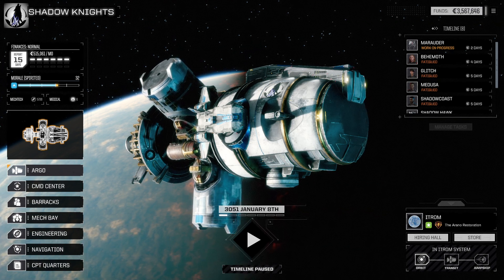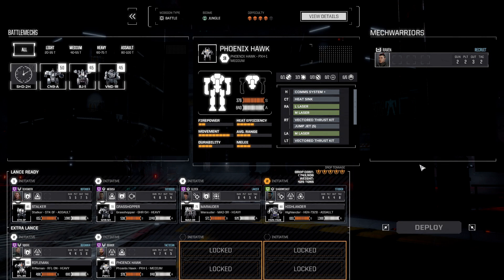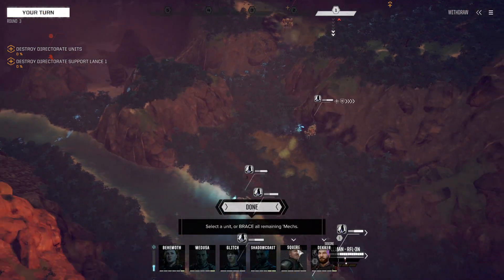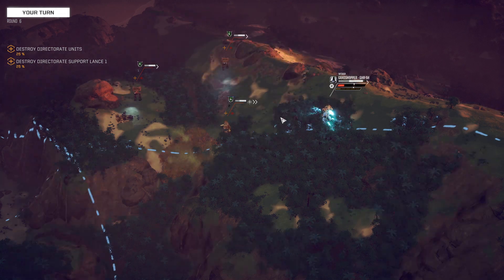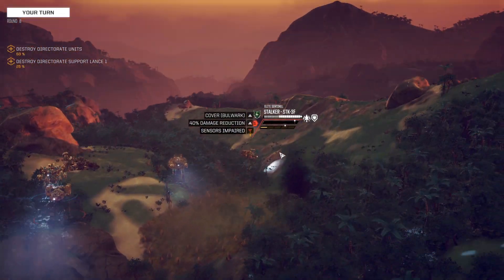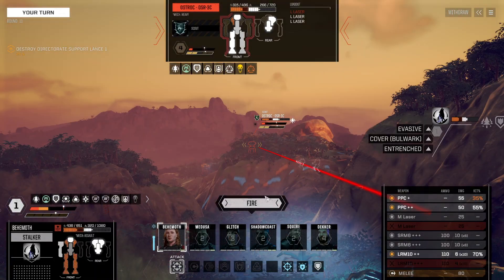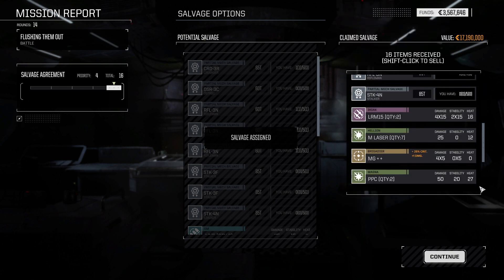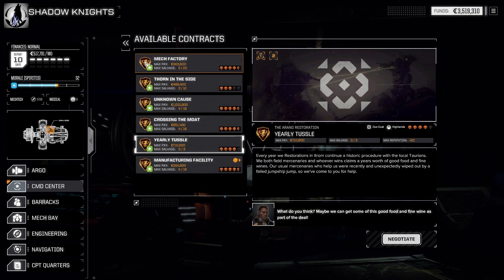[BEX 30] 4 Skull Battle!!! BattleTech Extended 3049 Arano Campaign (Commander's Edition)!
Join in as we take on a 4 skull battle and deploy with 6 mechs!